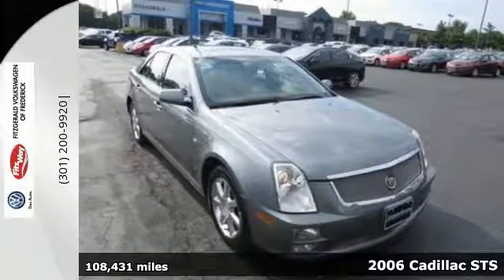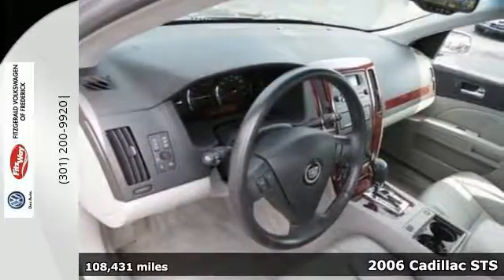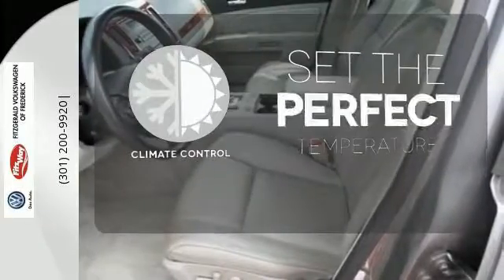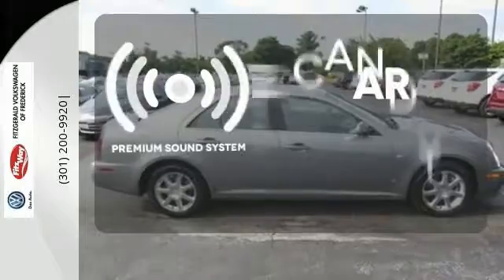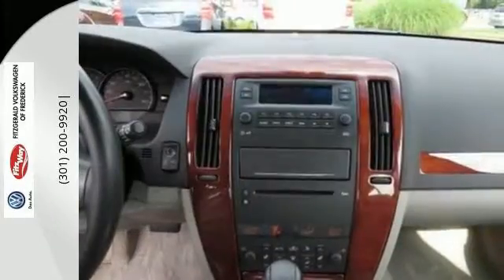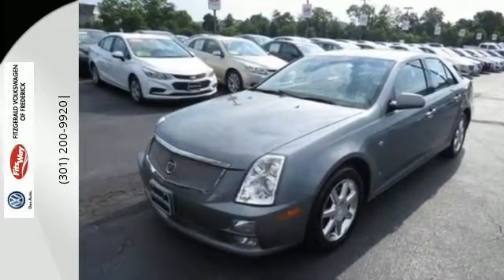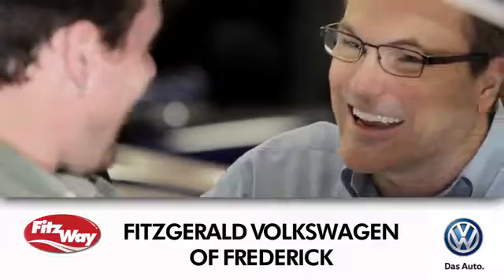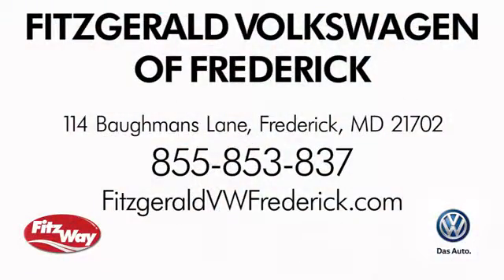Used 2006 Cadillac STS Gaithersburg MD Frederick, MD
Year: 2006
Make: Cadillac
Model: STS
Trim: Base
Engine: 6 Cyl - 3.6L
Transmission: Automatic
Interior: Gray
Mileage: 108431
Stock #: 0177288A
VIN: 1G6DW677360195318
(FCG) Too new for the lot! Coming Soon!. Fitzgerald Buyer Protection Plan (Optional), Fitzgerald Lifetime Loaner Car Program (Optional), FitzWay Value Used, Maryland State Inspection, One Owner Vehicle

Address:
114 Baughmans Lane